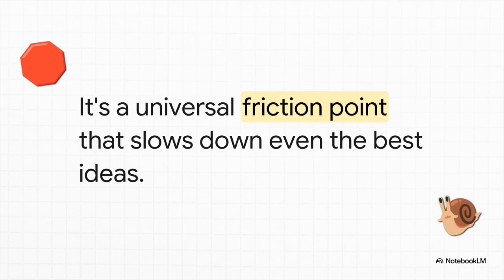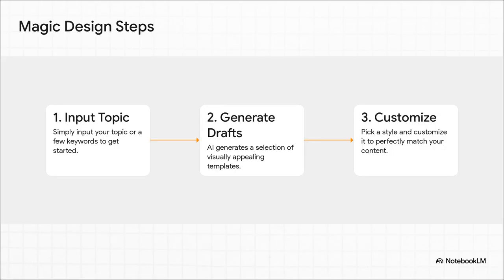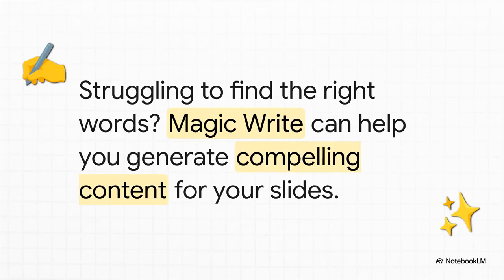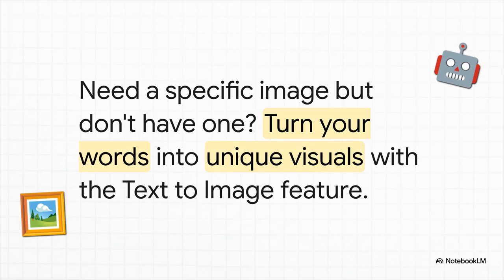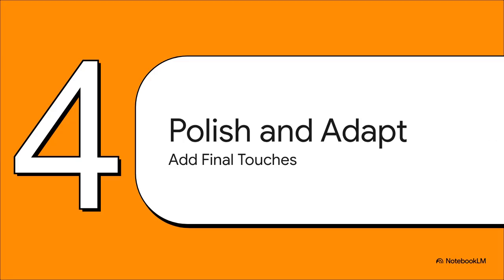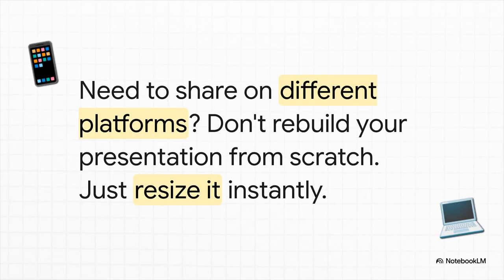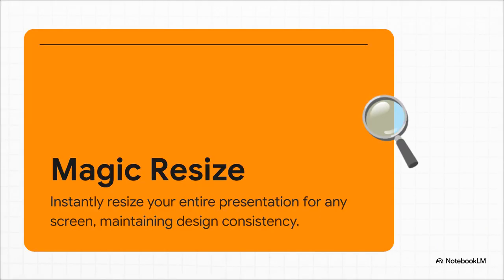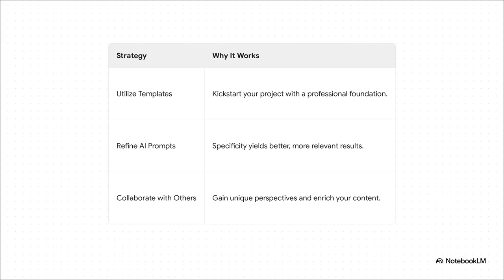Family Tree Videos in Minutes - Not Hours - Here's Why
Summary:
Key Takeaways and Time-Saving Features:
• Efficiency for Genealogy: Canva AI is useful for genealogy presentations by allowing seamless integration of family history and documents, creating visually appealing layouts for family trees, and enhancing storytelling with graphics and timelines. Users can easily input family data and utilize pre-designed templates.
• Magic Design: This feature provides automatic layouts and generates initial designs tailored to a topic or keywords, eliminating the need to start from a blank canvas.
• Magic Write: This tool automates content creation, generating compelling text suggestions such as catchy headlines, bullet points, or full paragraphs from a brief prompt.
• Magic Resize: This allows for the instant resizing of an entire presentation for different platforms, such as social media, webinars, or print materials, while maintaining design consistency.
• Magic Animate: This feature automatically suggests and applies relevant animations based on slide elements, creating visually dynamic and engaging presentations quickly.
• Text to Image: Users can generate unique visuals from text descriptions when a specific image is needed to illustrate a point.
The sources emphasize that by utilizing pre-made templates, exploring Canva's library for relevant historical images, and leveraging AI-driven features for quick assembly, users can maximize efficiency and deliver impressive presentations more effectively